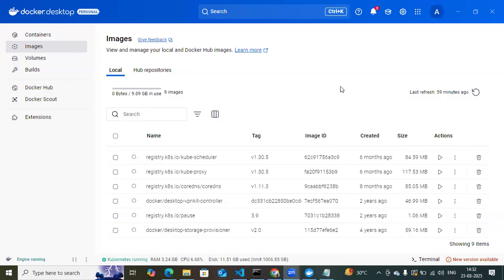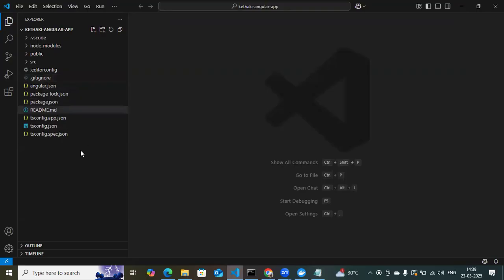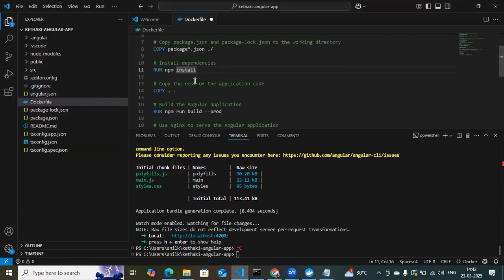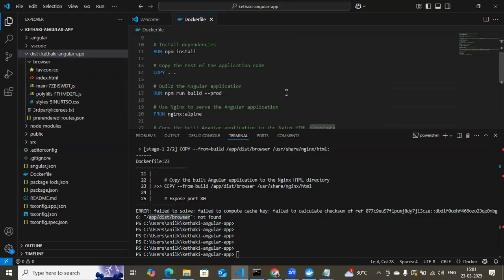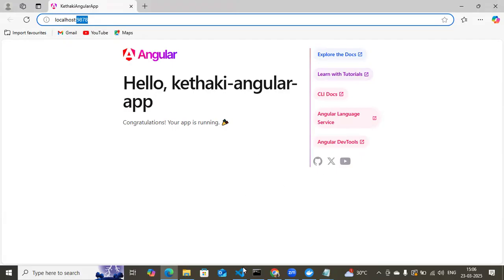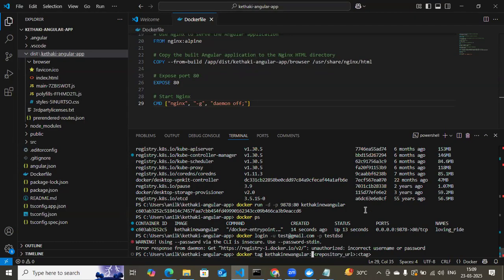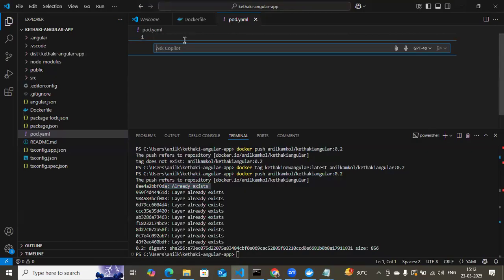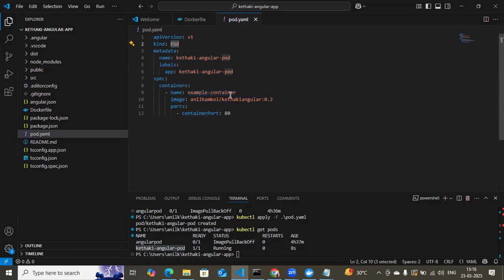Kubernetes - Deploy Angular in Kubernetes step by step | Local setup | Create angular Pod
Learn how to deploy your Angular application in Kubernetes with this step-by-step guide. This tutorial focuses on a local setup environment, making it perfect for developers who want to test and refine their applications before moving to production. You'll explore the essentials of creating a Kubernetes pod for your Angular app, managing configurations, and running your app seamlessly in a local Kubernetes cluster.